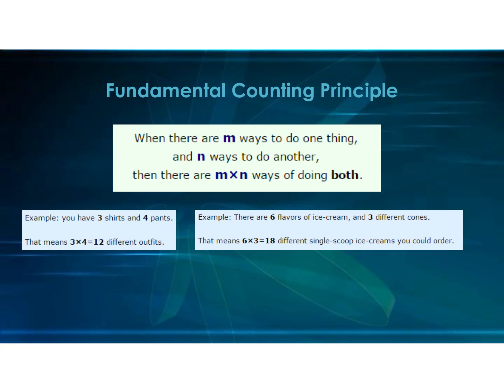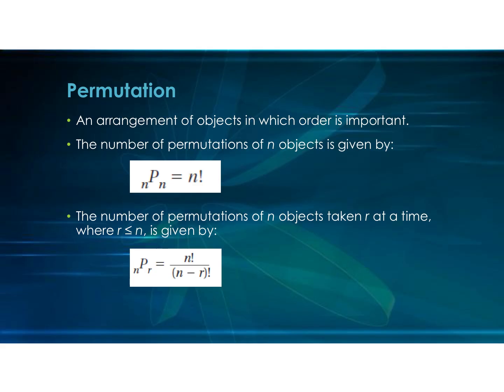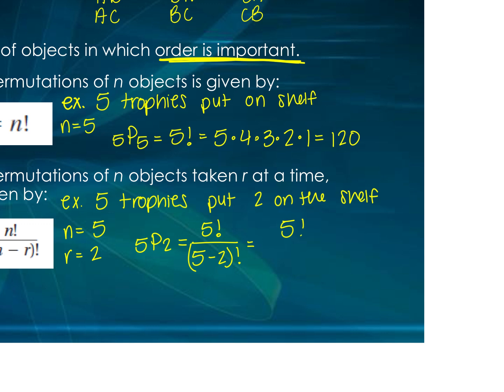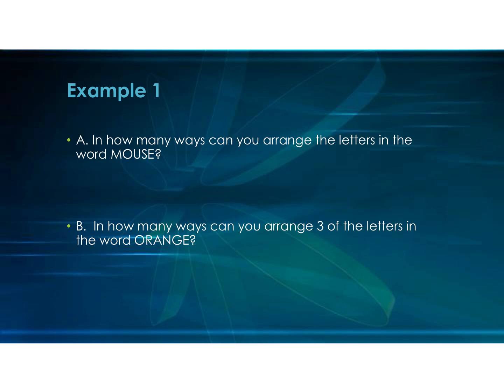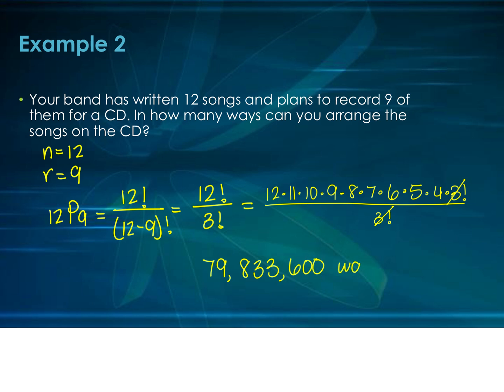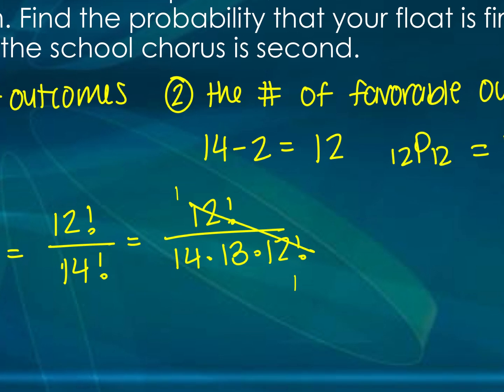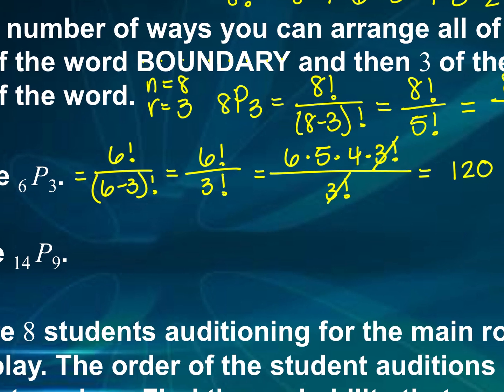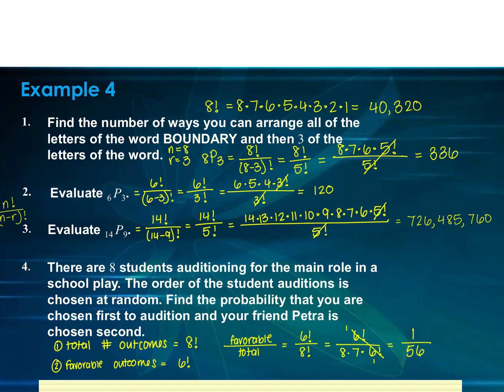12.5 Permutations and Combinations (Day 1)